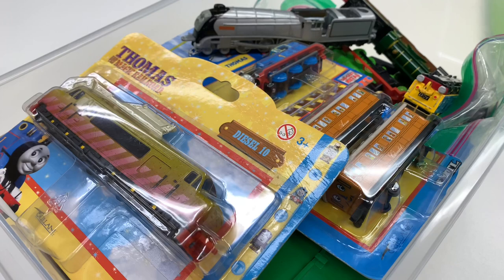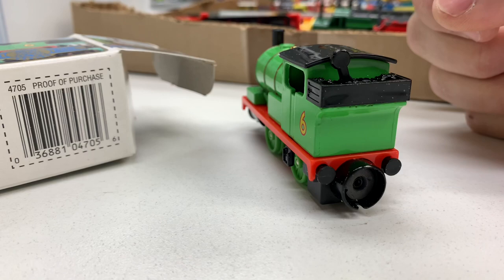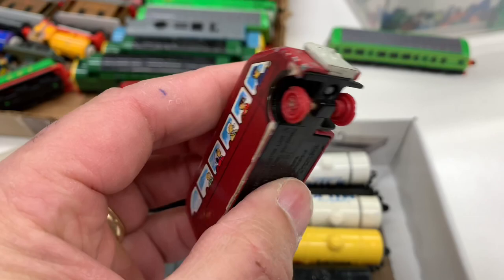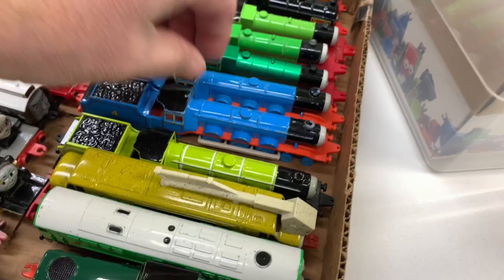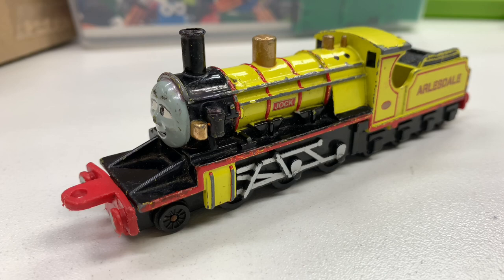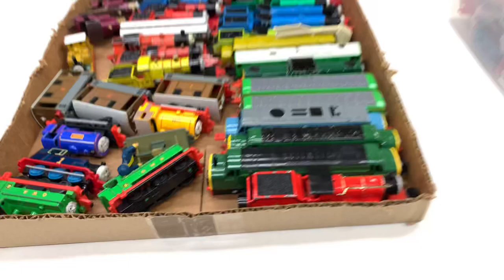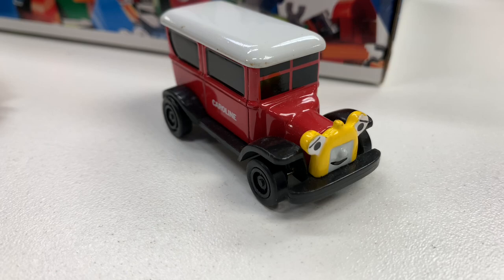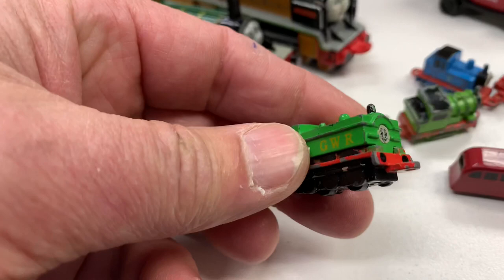My Ertl Train Collection January 2021 Thomas & Friends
What my Ertl Thomas and Friends Collection looks like January 2021

📭 Fan Mail:
BrickTsar or Train Tsar Fun
66 Fire Tower Rd #264